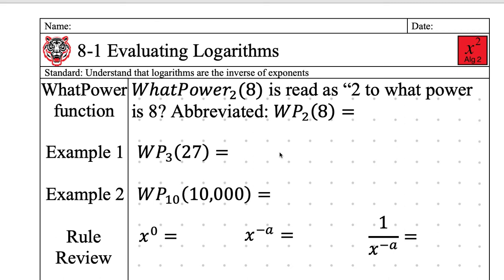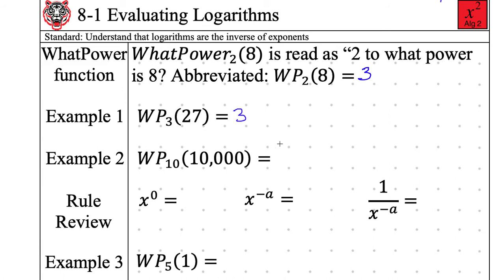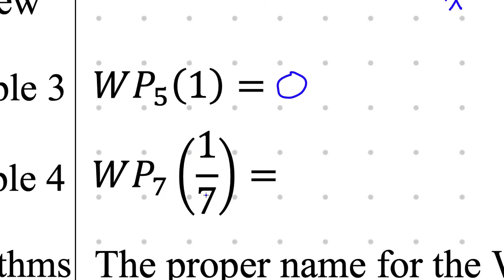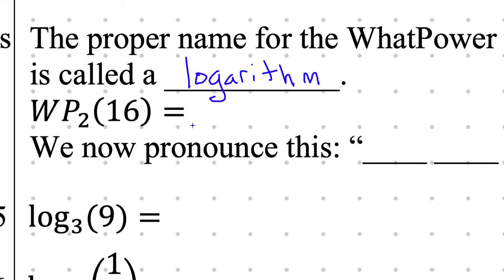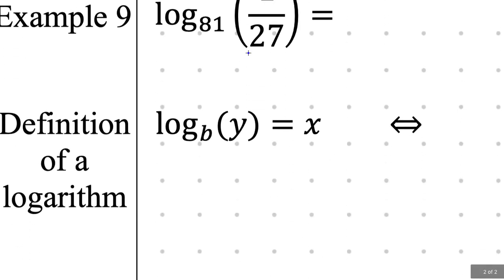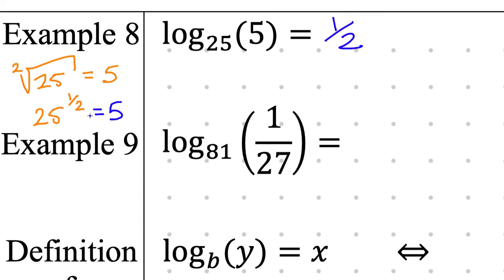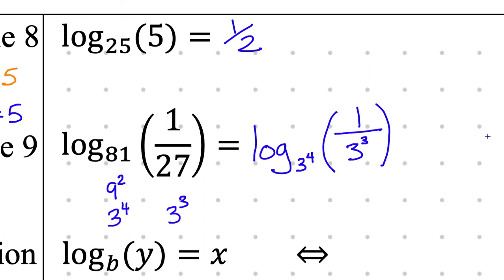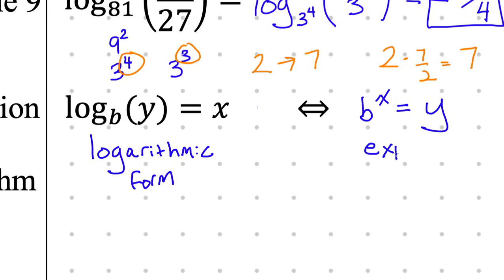Algebra 2 notes 8-1 Evaluating Logarithms